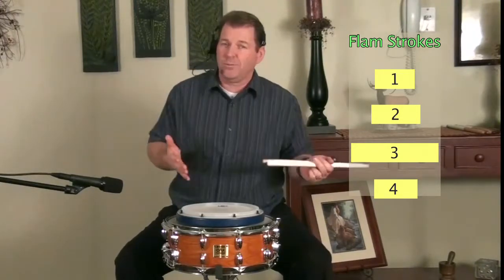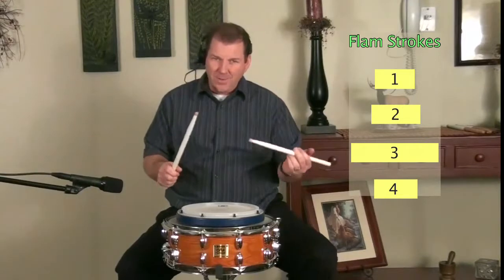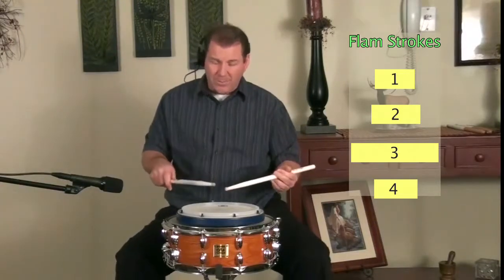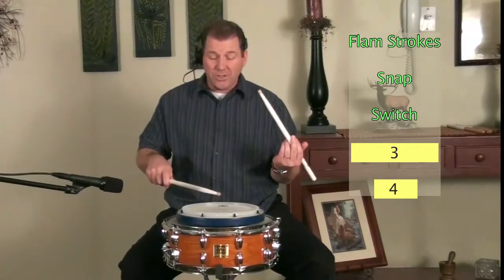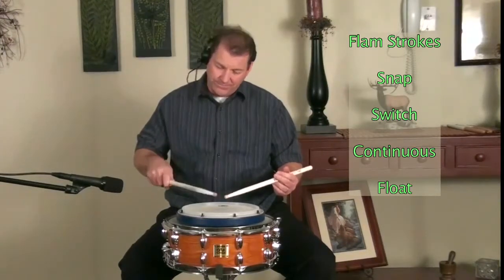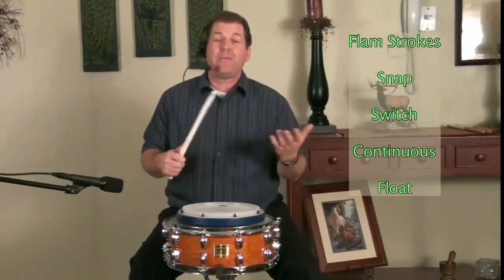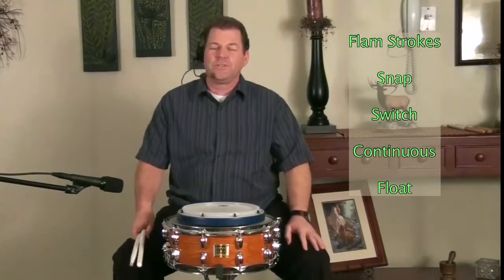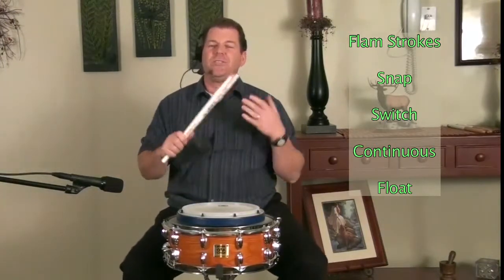3 Most Powerful Techniques - Video 3